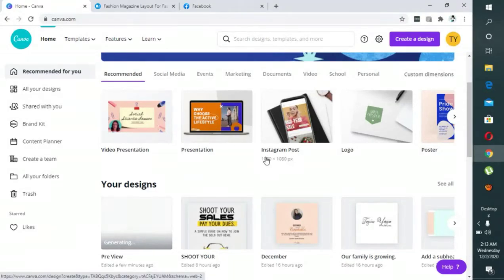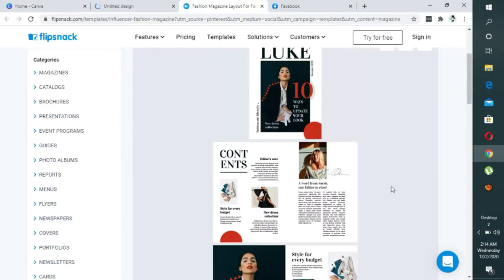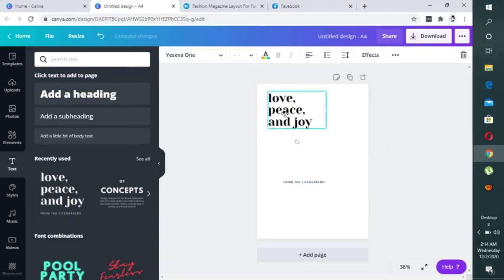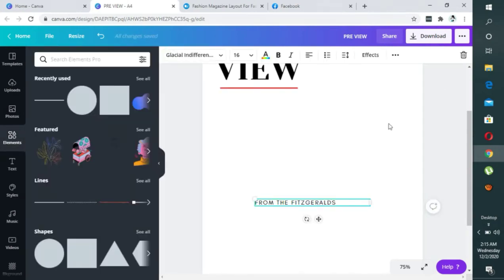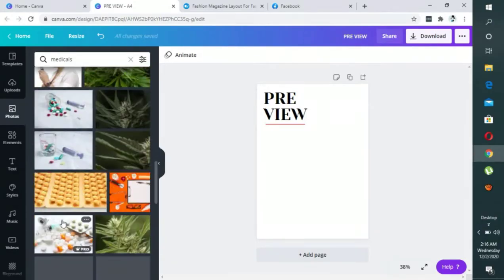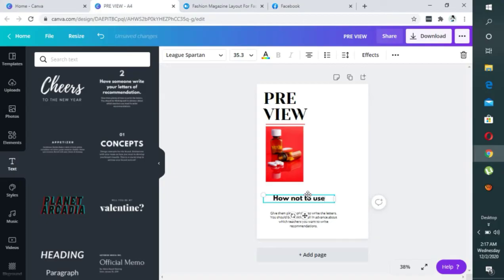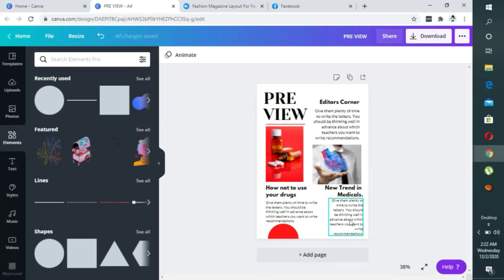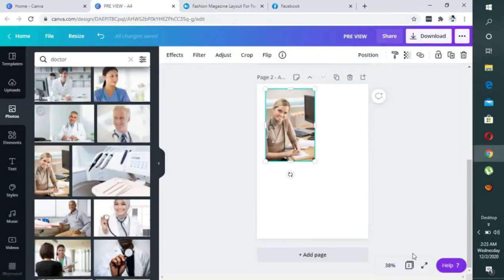How to Create a Magazine Inner Content Design on Canva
In this video. I will show you how to create a magazine once content area.